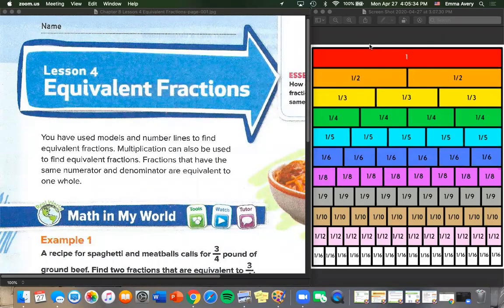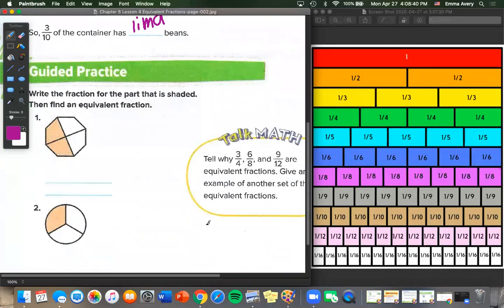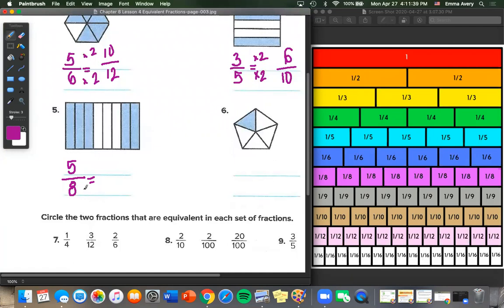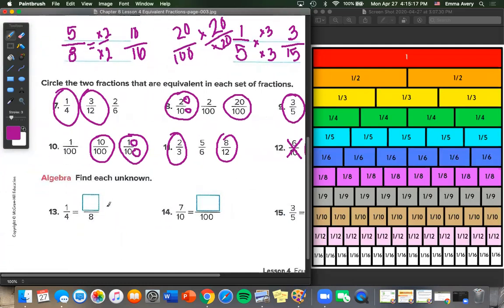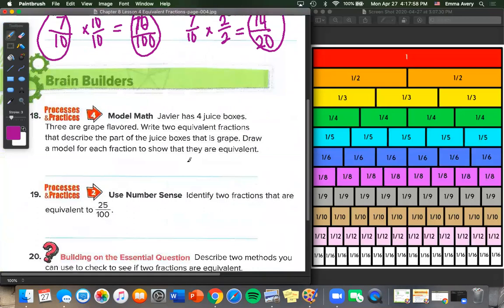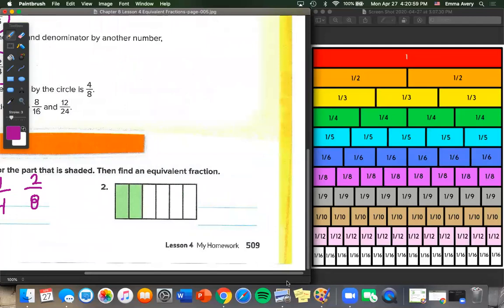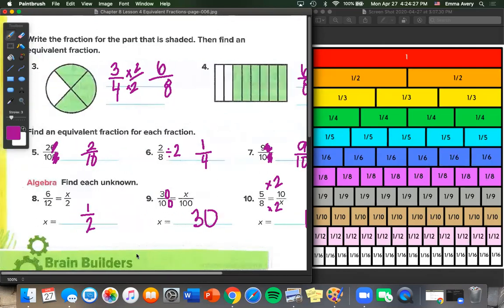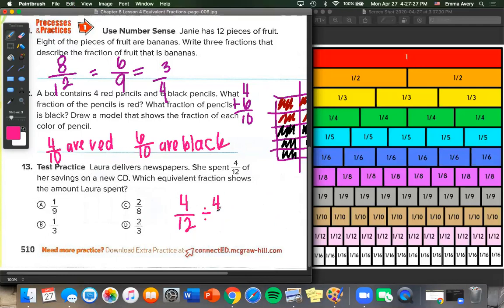Chapter 8: Lesson 4 - Equivalent Fractions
McGraw Hill MyMath - Fourth Grade - Chapter 8: Lesson 4 - Equivalent Fractions